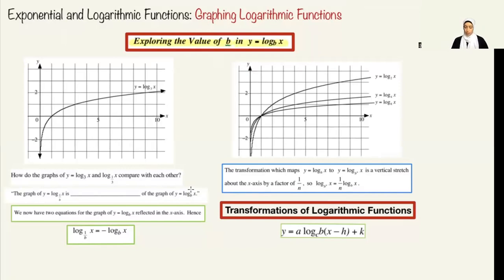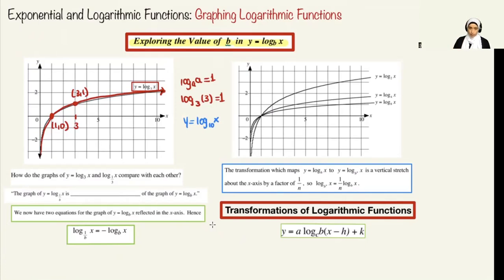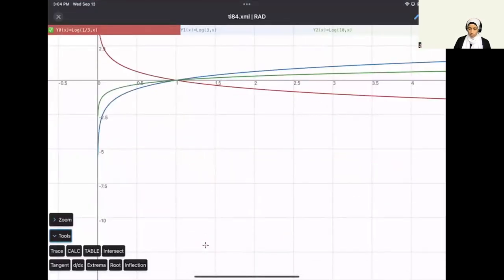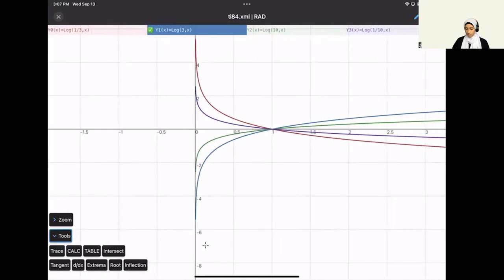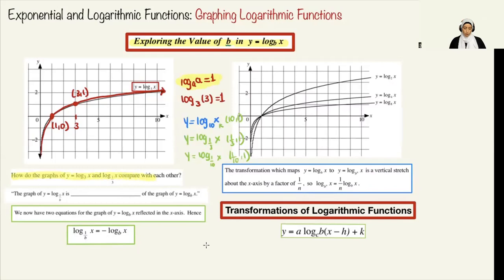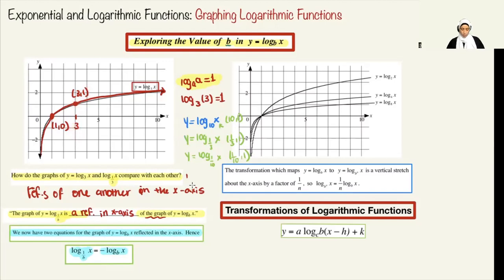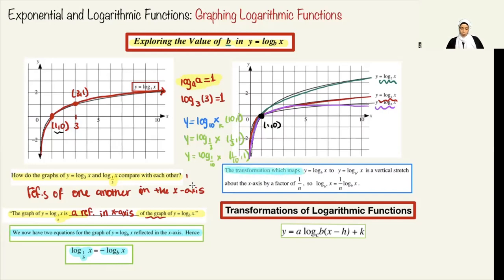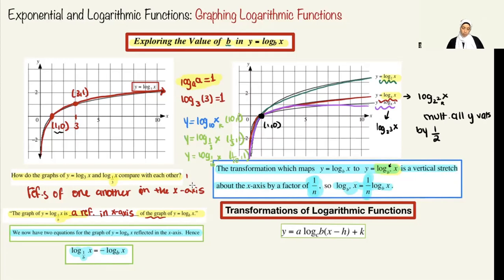Graphing Logarithmic Functions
Graphing Logarithmic Functions Explanation